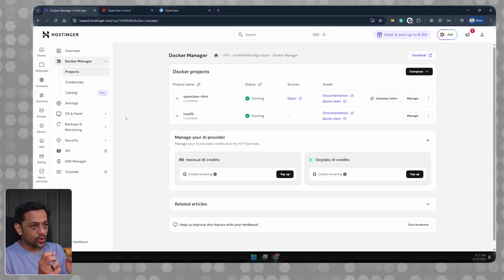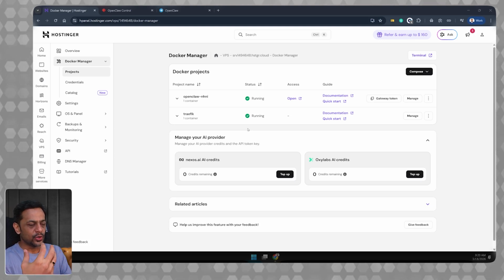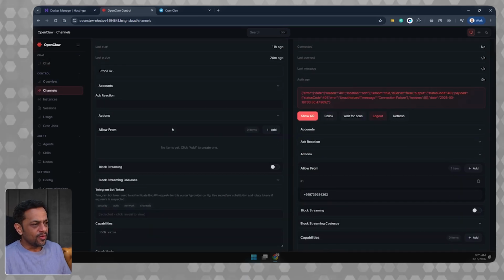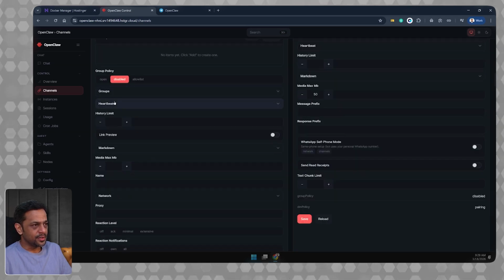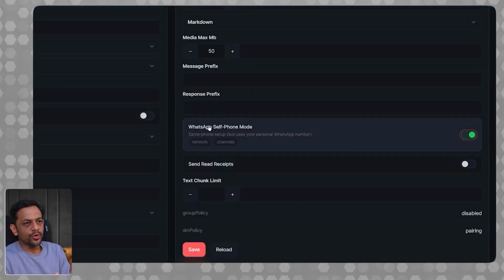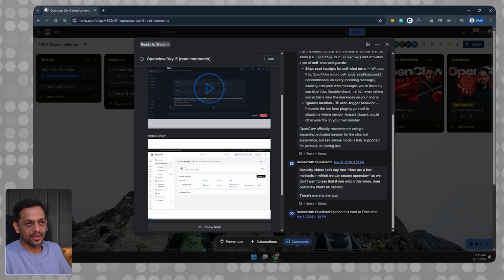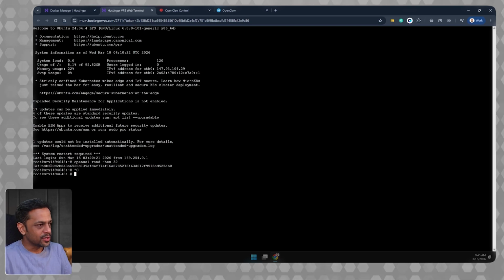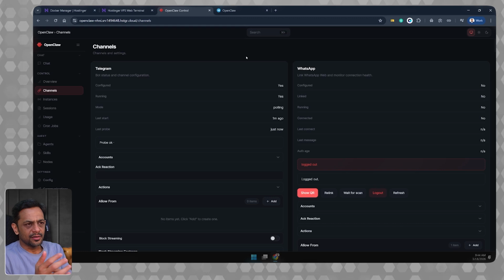Your Data Is NOT Safe… Until You Do This (OpenClaw)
OpenClaw Security Guide | How to Use OpenClaw Safely

In this video, we wrap up the OpenClaw mini-series by focusing on something extremely important — security.
Since OpenClaw connects with tools like Gmail, Google Drive, WhatsApp, Telegram, and more, it’s crucial to understand how to protect your data and avoid potential risks.
In this video, we go through practical steps you can take to stay safe while using OpenClaw, even if you’re from a non-technical background.
By the end of this video, you’ll know how to use OpenClaw more responsibly and securely without exposing sensitive data.

✓ Why you should avoid using OpenClaw on your primary device
✓ How to safely connect Gmail and avoid sensitive data exposure
✓ What prompt injection attacks are (explained simply)
✓ How to use a secondary email for safer workflows
✓ Understanding DM policy and access control settings
✓ How to manage WhatsApp and Telegram permissions
✓ What WhatsApp self-phone mode is and how it works
✓ How to protect your gateway token and regenerate it
✓ How to disconnect and secure your integrations

✓ You are connecting personal data to OpenClaw
✓ Misconfiguration can expose sensitive information
✓ Security is essential when building AI workflows
✓ Simple precautions can prevent major risks
✓ Helps you use OpenClaw with confidence

🌐 Topics covered
✓ OpenClaw security best practices
✓ Prompt injection risks
✓ Gmail safety setup
✓ DM policy & allow list
✓ WhatsApp and Telegram security settings
✓ Self phone mode explained
✓ Gateway token regeneration
✓ Disconnecting integrations safely
If you are serious about using OpenClaw for real workflows, understanding security is not optional — it’s essential.